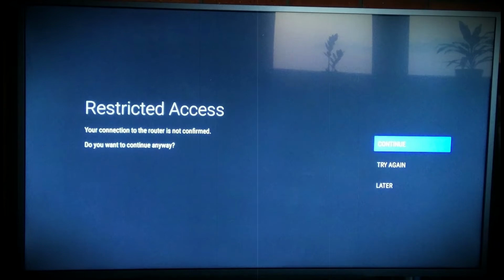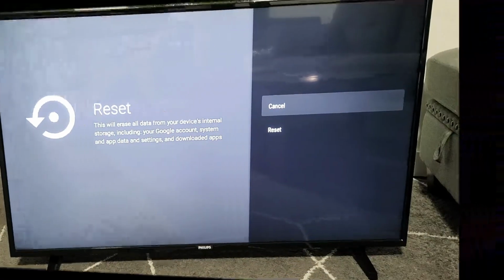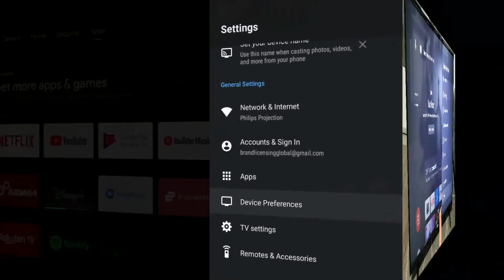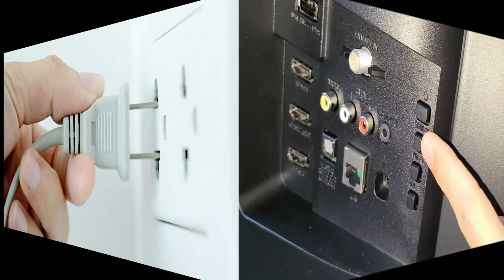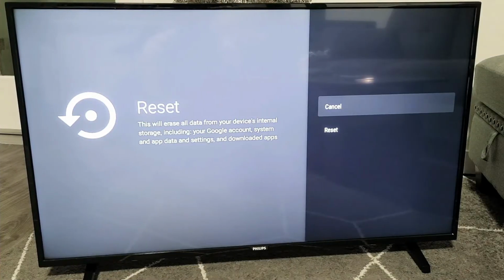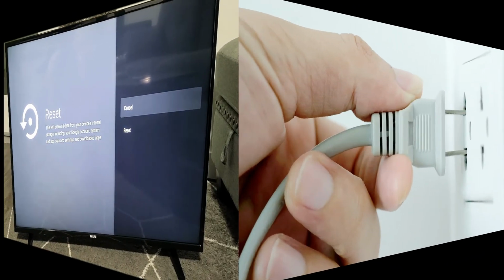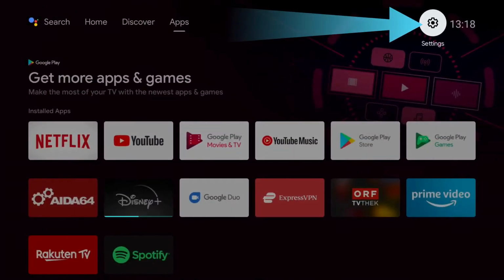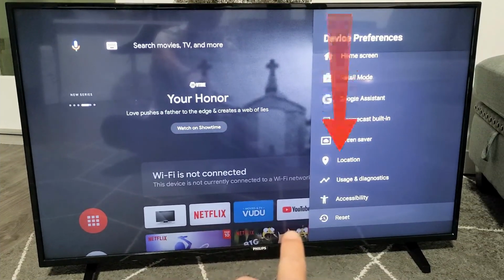4 Ways To Fix Philips Smart TV Stuck in Restricted Mode or Profile